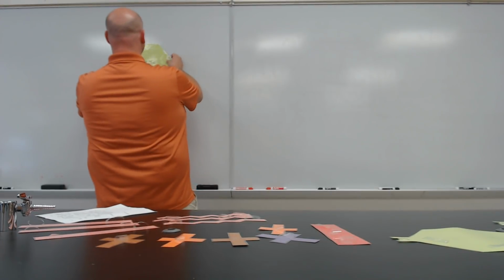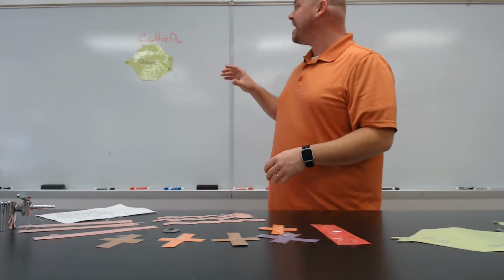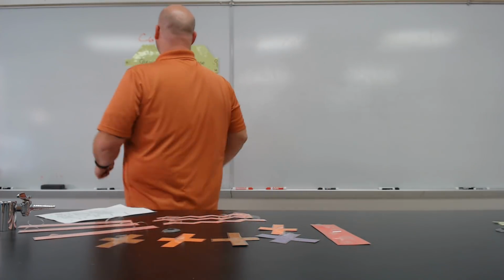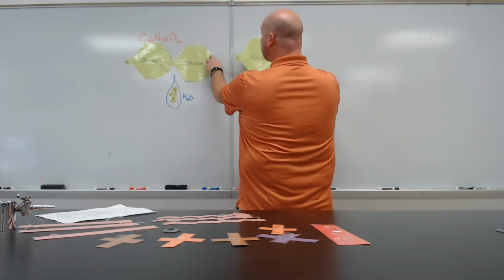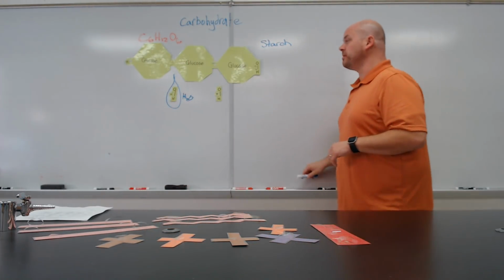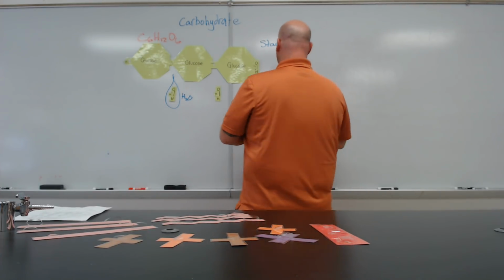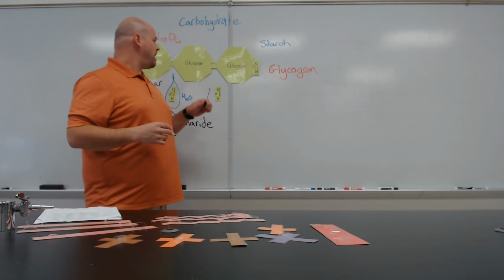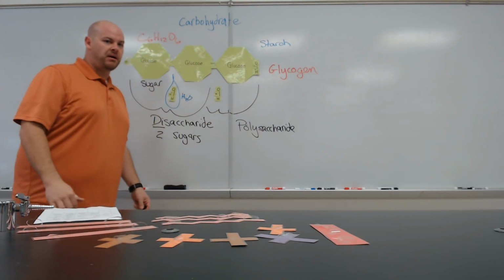Macromolecules: Carbs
Fritsche teaches the basics of carbohydrates.